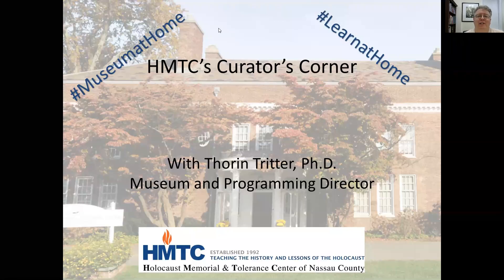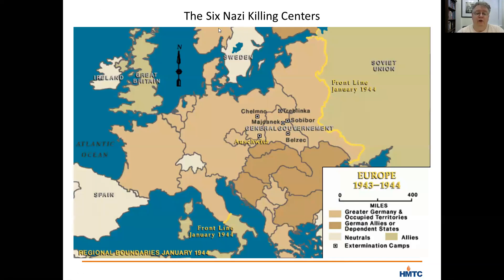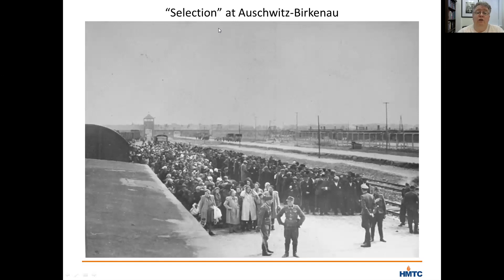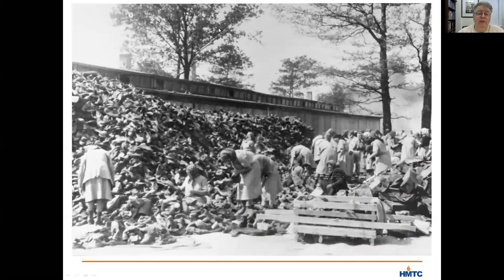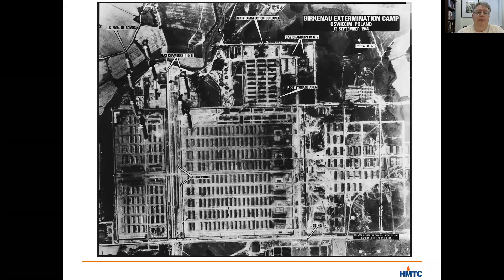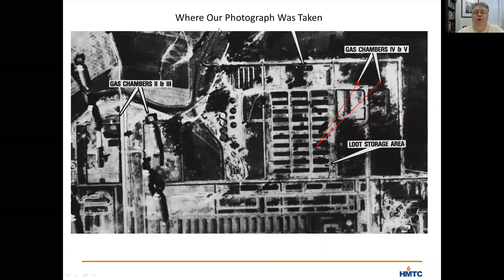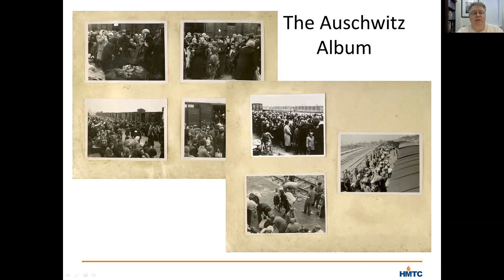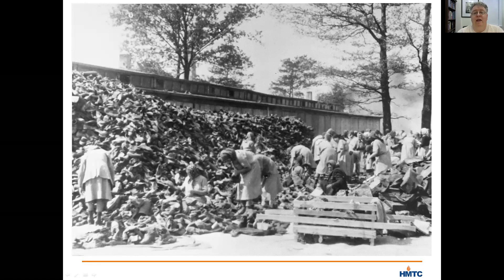Curator Corner: Photograph of the Kanada Warehouse in Auschwitz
In this virtual “Curator’s Corner,” Dr. Thorin Tritter, HMTC’s Museum and Programming Director, will focus on a photograph in HMTC’s museum of the Kanada warehouse in Auschwitz, a strangely named part of Auschwitz, where the stolen possessions of the millions of deportees, most of whom were Jews who had been murdered in the gas chambers, were gathered, sorted and prepared for sending back to Germany.